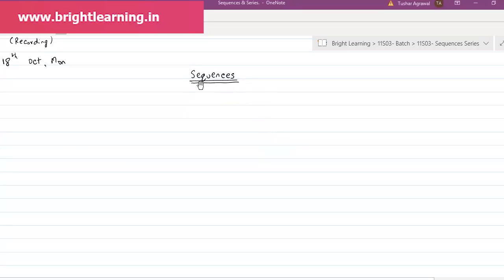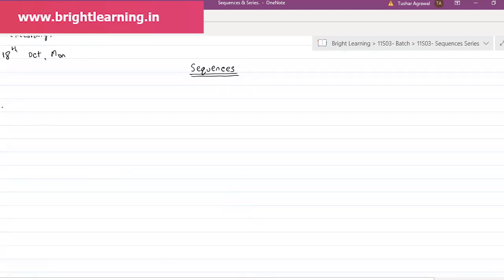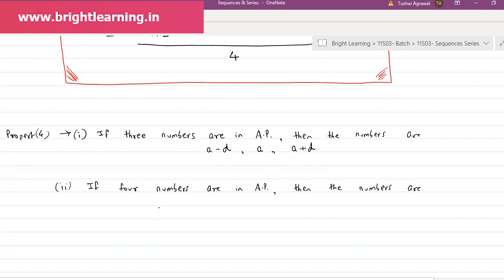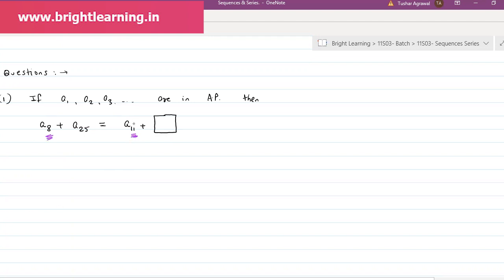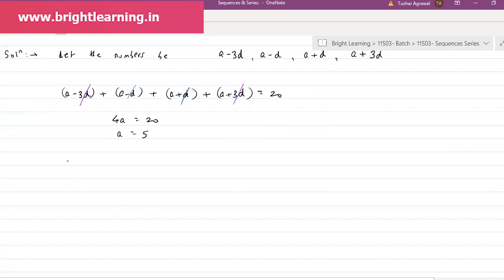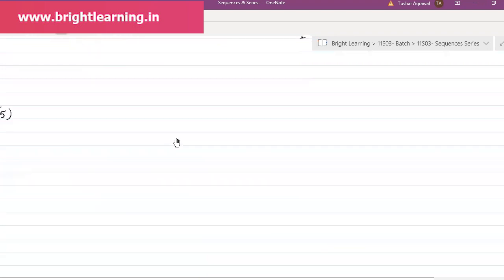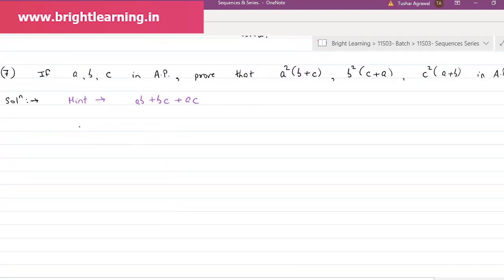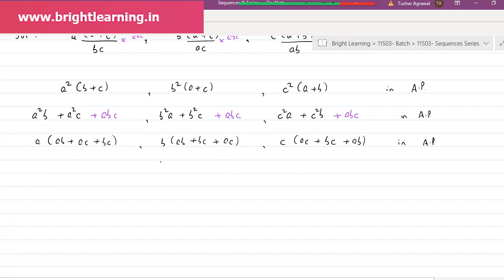CBSE XI MATHEMATICS | Sequences and Series | LECTURE 04